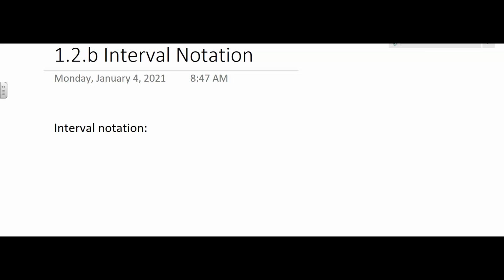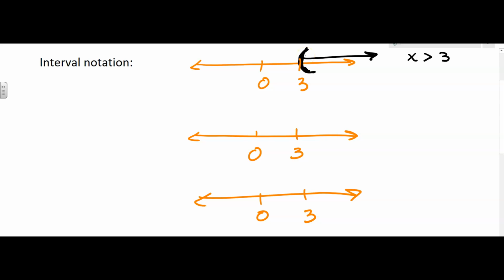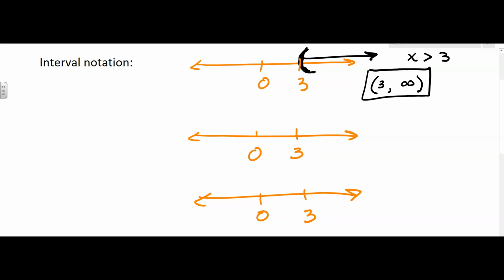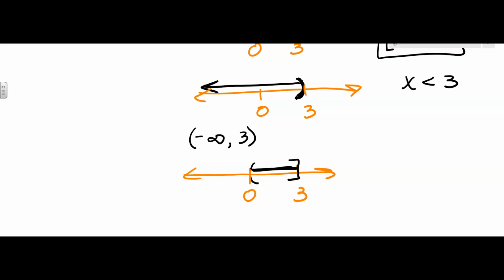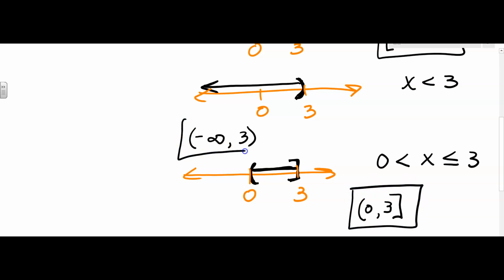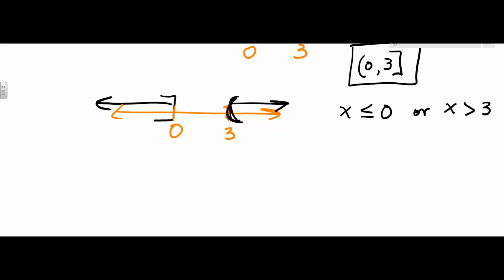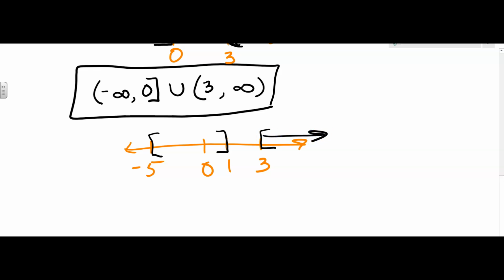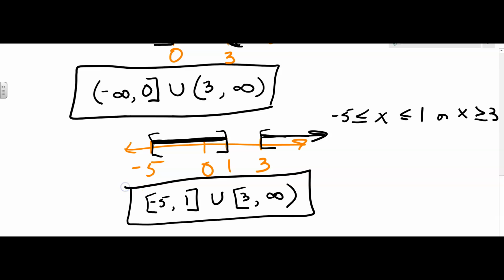1.2.b Interval Notation